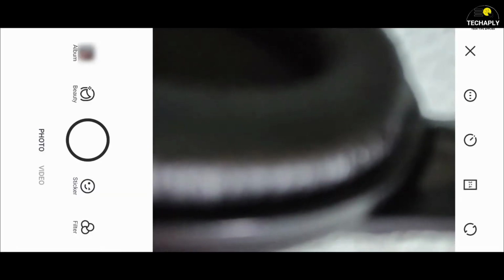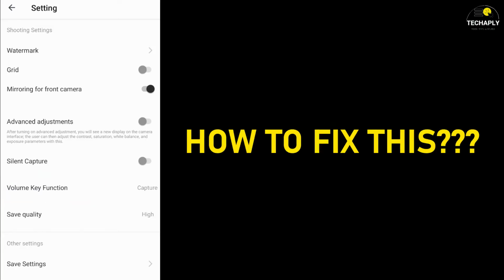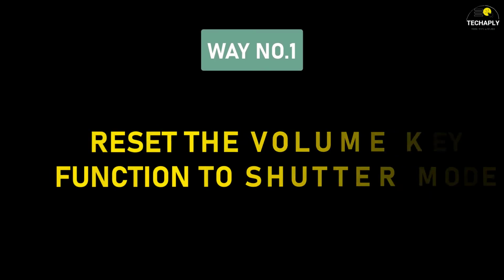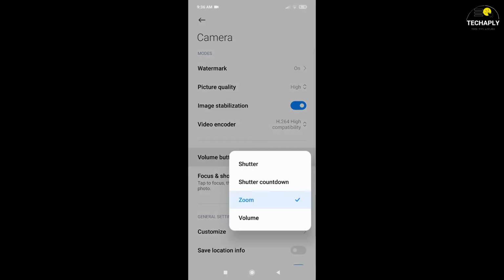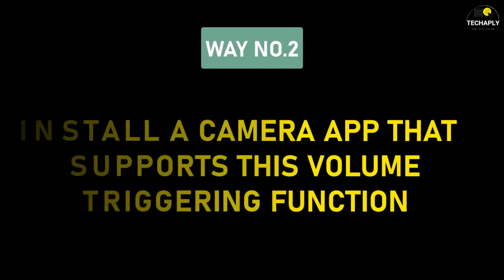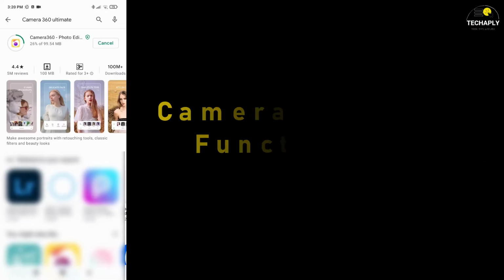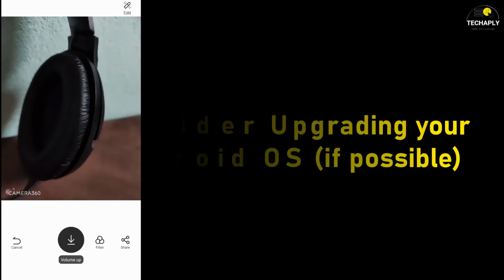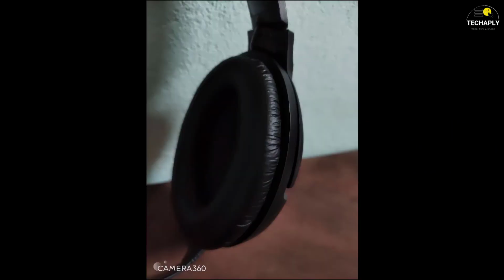Bluetooth Remote Shutter Not Working | Fixed Selfie Remote Shutter Only Zoom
This video shows you 2 possible ways to fix bluetooth remote shutter or selfie stick not working. If you have problem with remote shutter only zoom when trying to capture photos or videos on your camera app. Here is how to fix it!!!
Way No.1: Reset the Volume Key Function on your current camera app settings
Way No.2 : Install a camera app that supports this volume key triggering feature.
Bonus Tips: consider to upgrade your Android OS ( if possible).